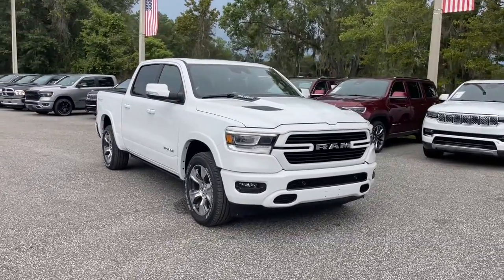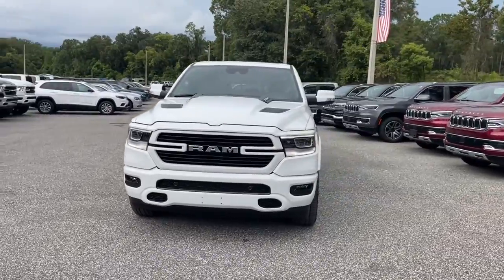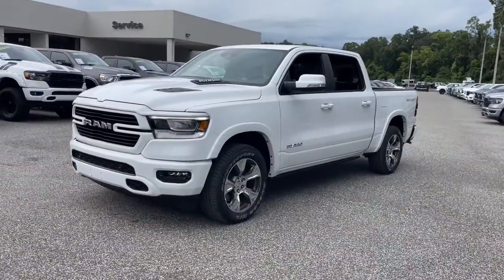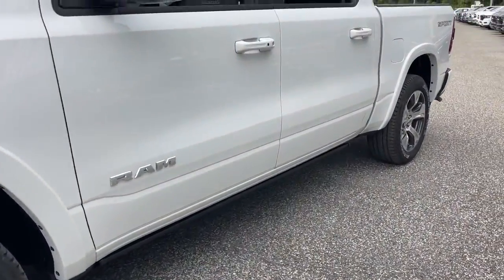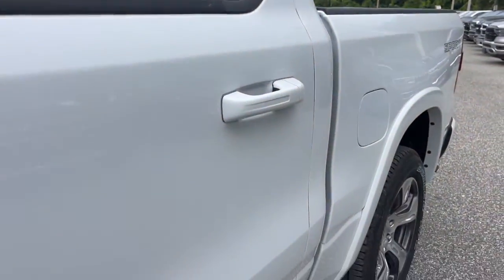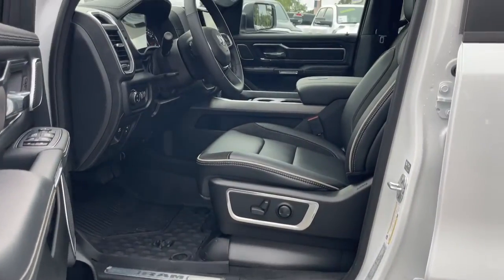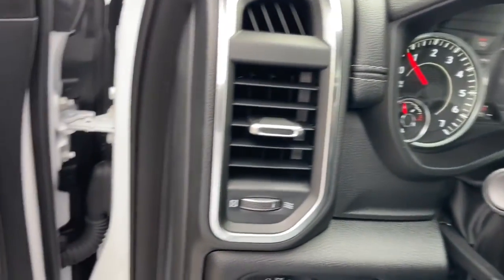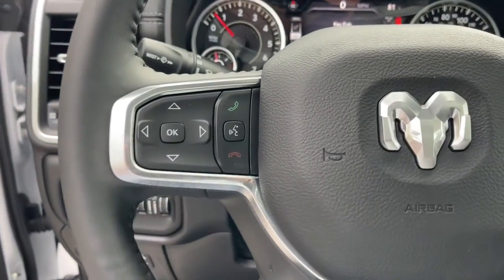2022 Ram 1500 Jacksonville, Orange Park, Gainesville, Ocala, Lake City, FL 362707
Bright White Clearcoat New 2022 Ram 1500 available in Jacksonville, Florida at Murray CDJR. Servicing the Orange Park, Gainesville, Ocala, Lake City, FL area.

#{MAKE}
#{MODEL}
2022 Ram 1500 Laramie - Stock#: 362707 - VIN#: 1C6SRFJT3NN362707

Murray CDJR
15160 US Highway 301 South

15 YEARS/150000 MILES OF WORRY FREE WARRANTY AT NO CHARGE!! Bright White Clearcoat 2022 Ram 1500 Laramie Price Includes: $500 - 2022 National Retail Consumer Cash (Type 1/B) 22CN1. Exp. 09/06/2022